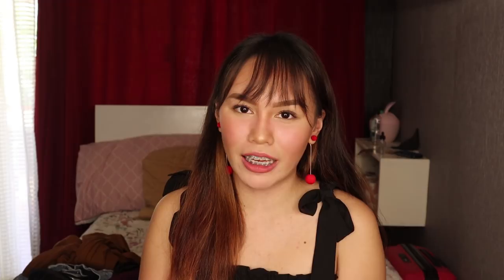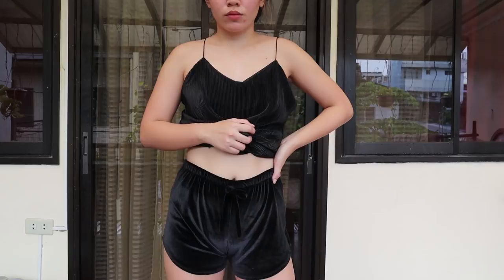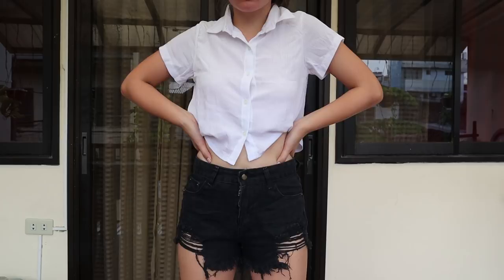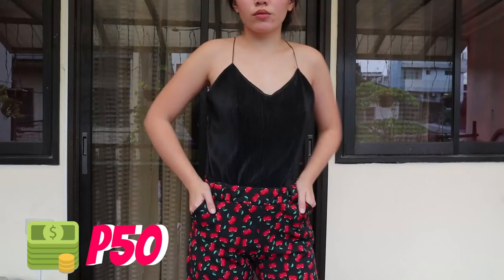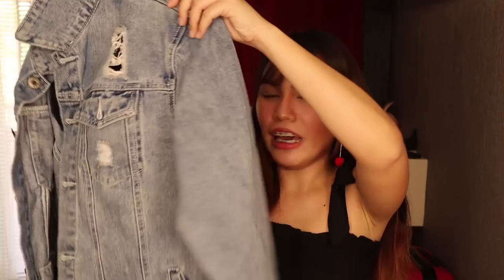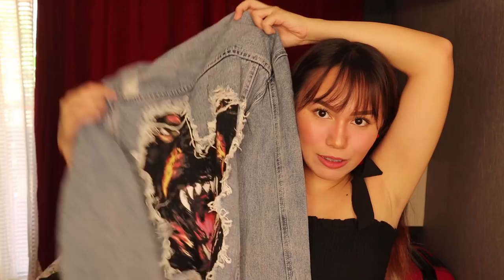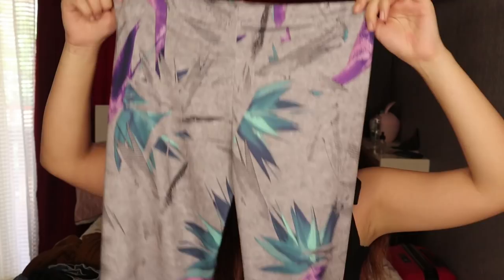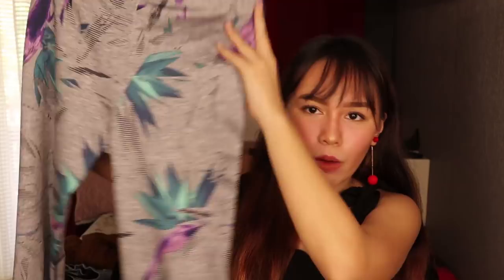TAYTAY TIANGGE HAUL + TRY ON (2018) | GlamByLouie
💋 PLEASE WATCH IN 1080PHD 💋

MOST AWAITED VIDEO! SORRY FOR THE DELAY!

TAYTAY TIANGGE SCHEDULE:
MON - 9AM-2AM
THUR - 9AM-2AM
FRI - 12PM-12AM
SAT - 9AM-8PM
SUN - 9AM-8PM

I N S T A G R A M
T W I T T E R
F A C E B O O K

EQUIPMENT:
Canon M50